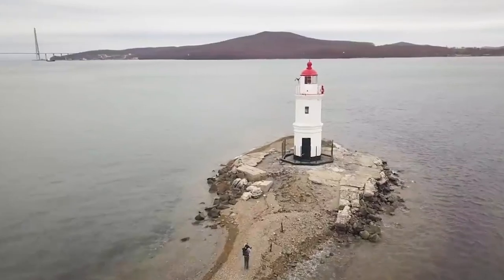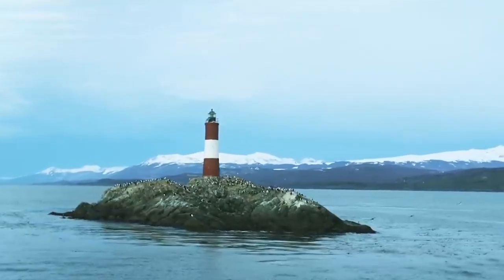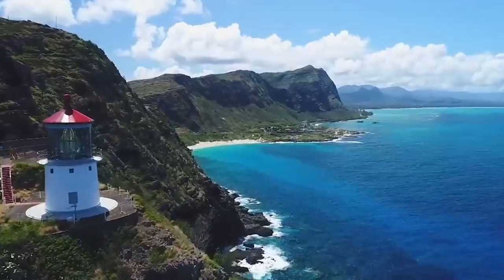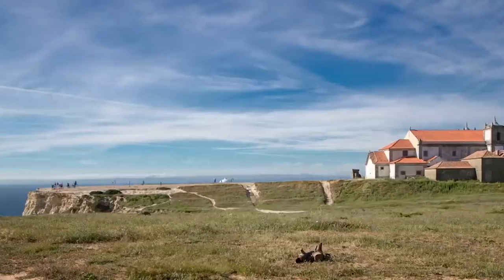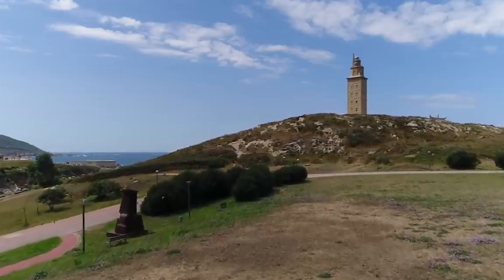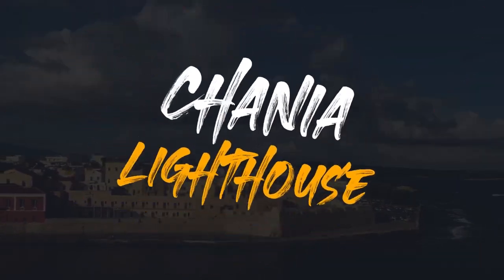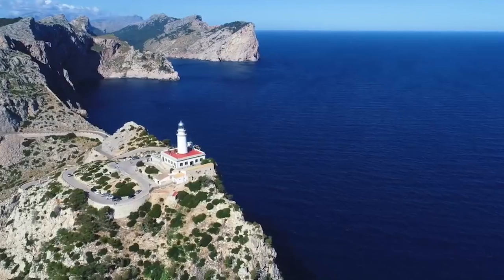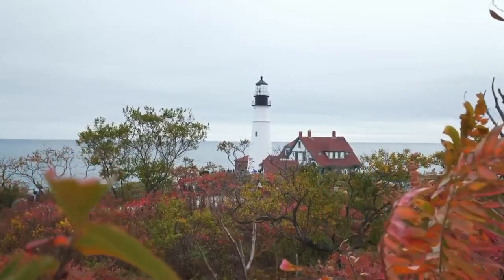10 MOST FAMOUS LIGHTHOUSES IN THE WORLD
Set at the entrance to beautiful bays and natural harbors, lighthouses have prevented ships from running aground for hundreds of years. Sadly, however, many of them have become redundant and been replaced by more effective onboard navigational systems. The ones that remain are, for the most part, automated, and boast more powerful lights and lenses than the beacons used in the past.
As they were designed to be visible, lighthouses often make for very distinctive landmarks: their shapes and colors stand out against the surrounding landscapes. Consequently, they make for some fantastic photo opportunities and are usually set in spectacular spots along rugged coastlines or overlooking wild seas.